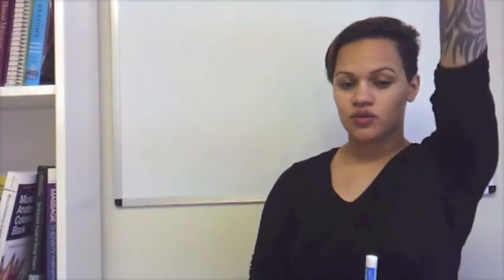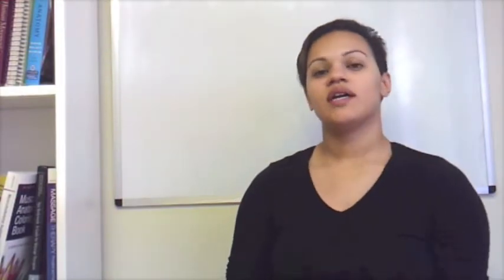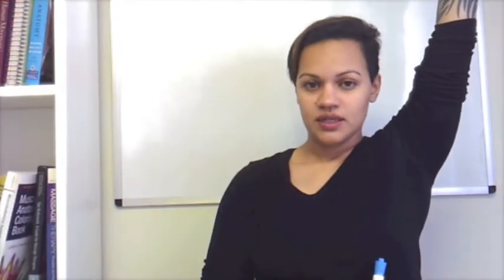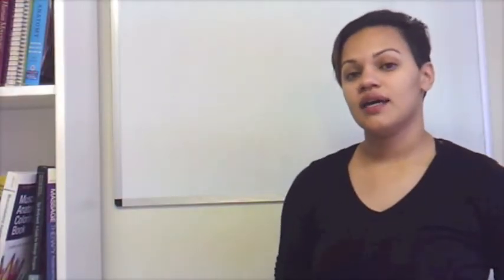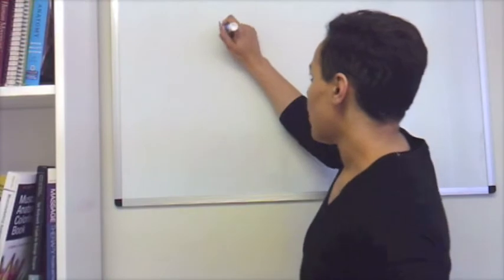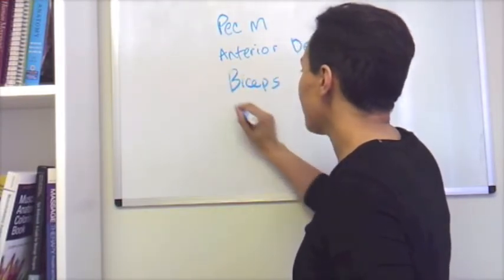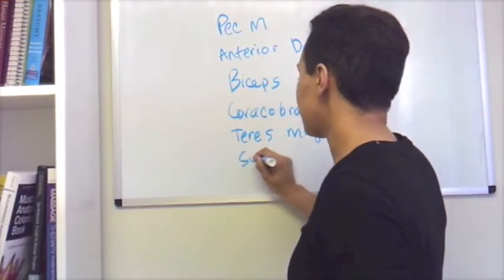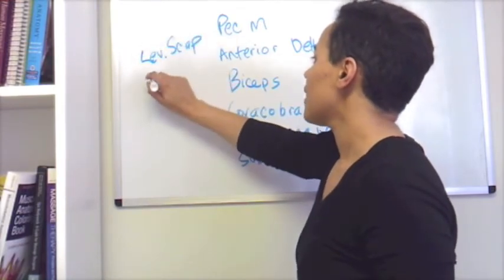Why you will never understand muscular fitness, until you know this!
Postural Re-alignment Course Closes November 1, 2018 In this video, I describe the reasons why understanding your muscular system and how it works is essential to achieving a great physique and staying pain-free. For practitioners, this information is key to be able to assess your clients for pain or weaknesses.

To set up a treatment at our studio or if you have any questions

If you are a practitioner and want to register for a training to register for our training programs